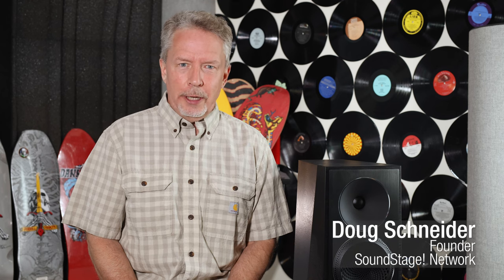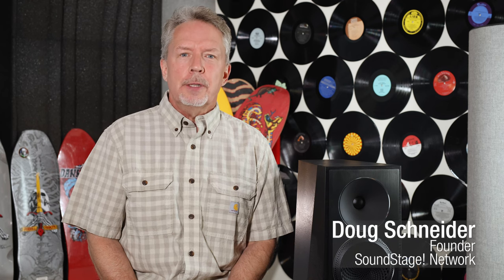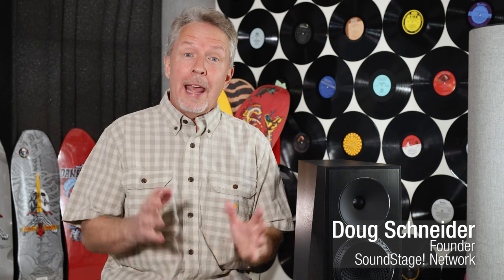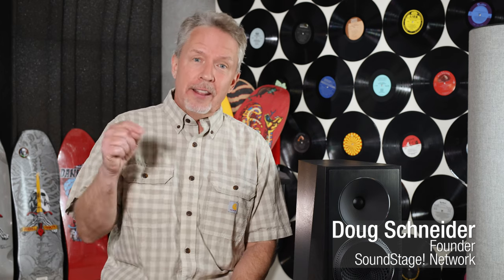Are Waveguides Good? This Explains Why Some Speaker Designers Use Them (Ep:69)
A waveguide is basically a horn around a driver. They vary in size and shape, but they are typically used for two main reasons. In this short video, SoundStage! founder Doug Schneider explains what those reasons are.